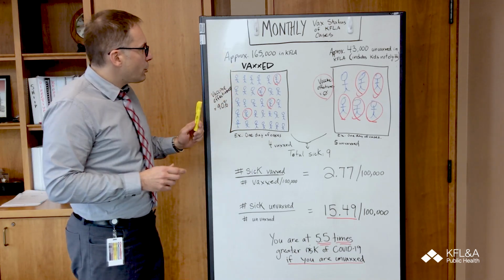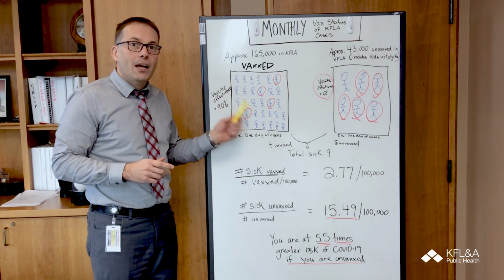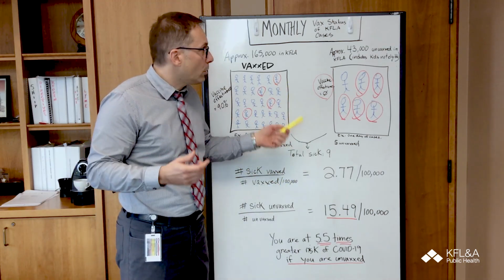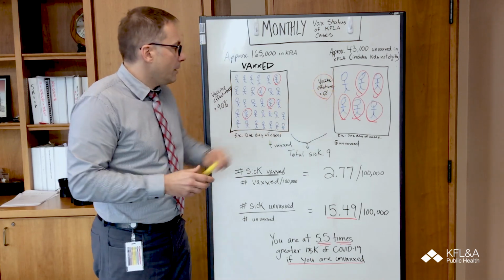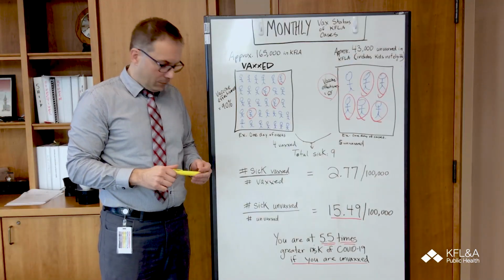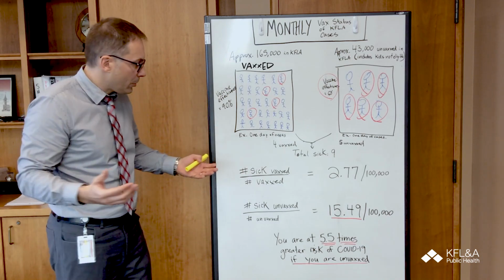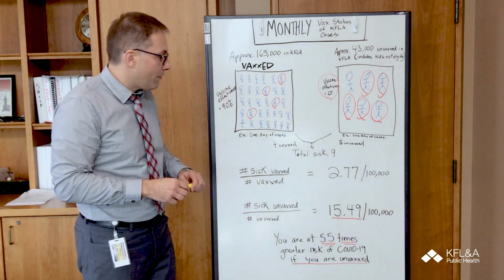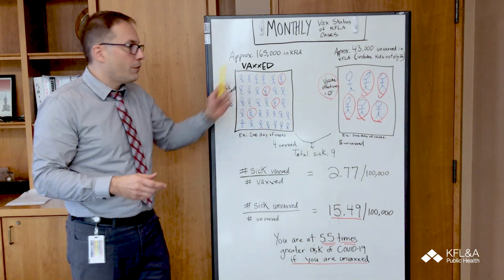Dr. Oglaza explains vaccination rates in new COVID-19 cases